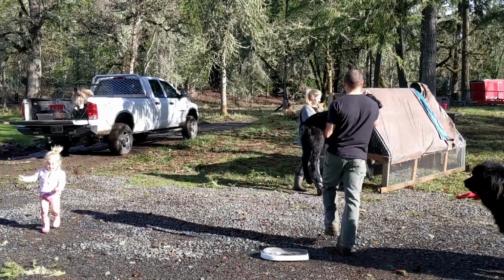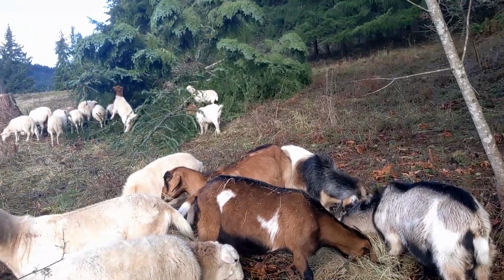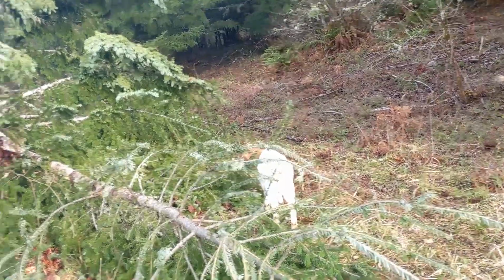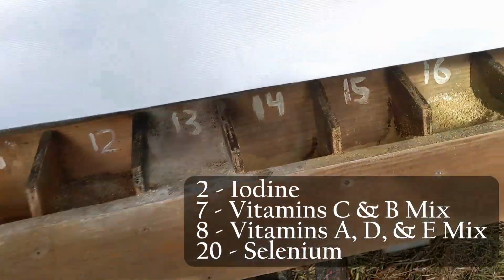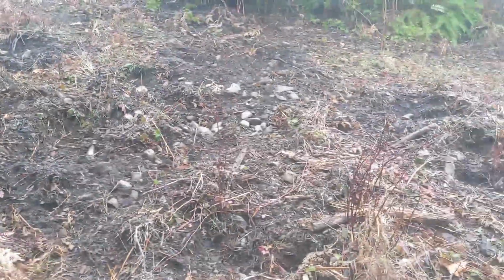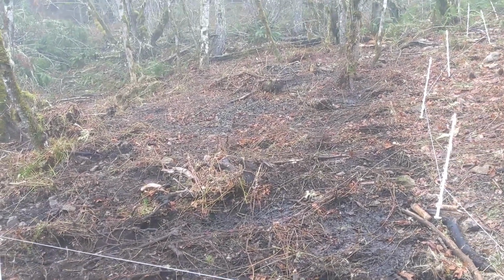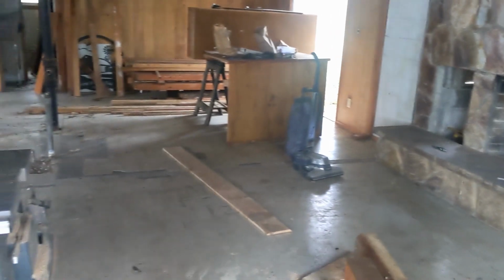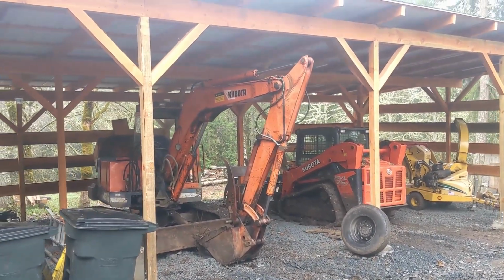Pink House Interior Demo and Farm Critter Updates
We demolished a cleaned up most of the interior of the old pink house!  Next step in there is to create a functional workshop.  We also share updates on the various farm animals.

Look for occasional photos and short videos on Instagram at Green Heart Family Farm